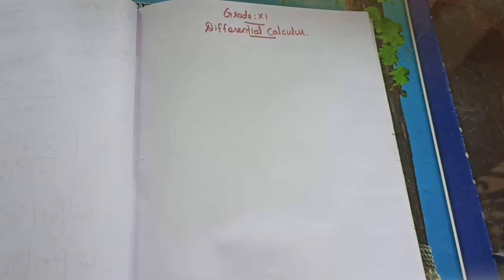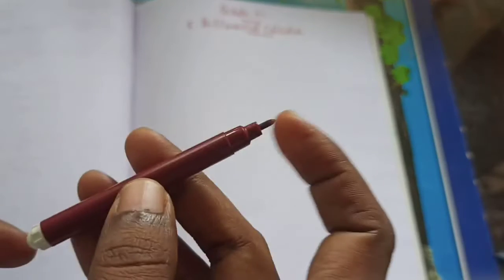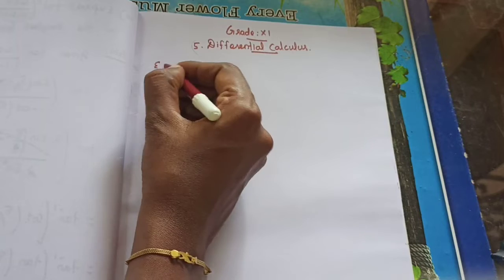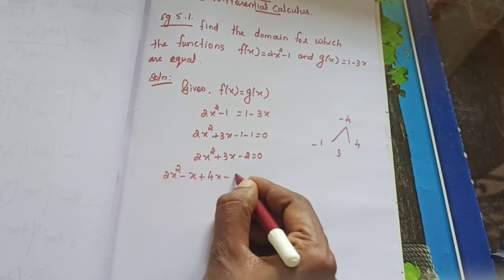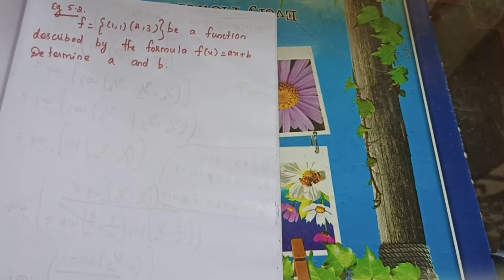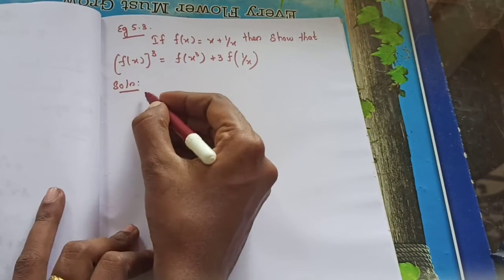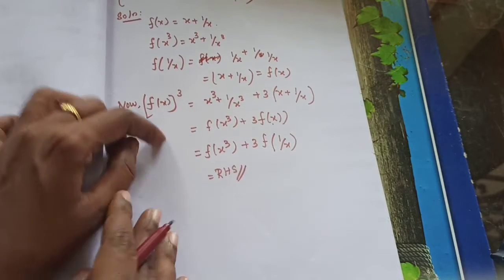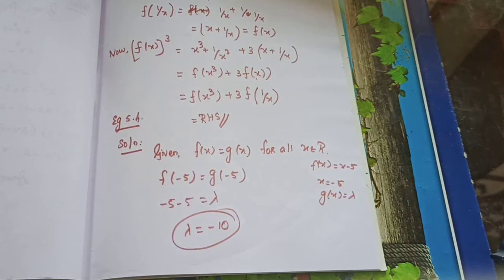Grade XI - Business Mathematics ||Differential Calculus 09/01/2021 || Online Class